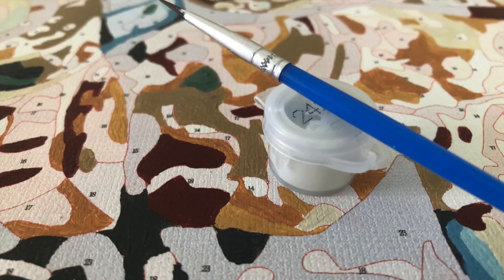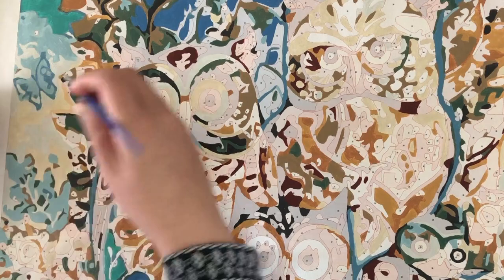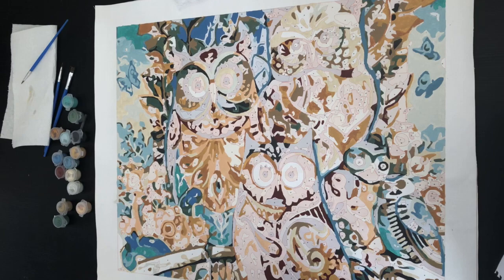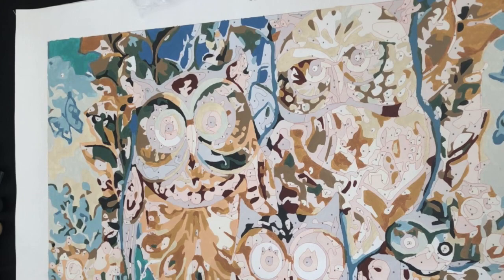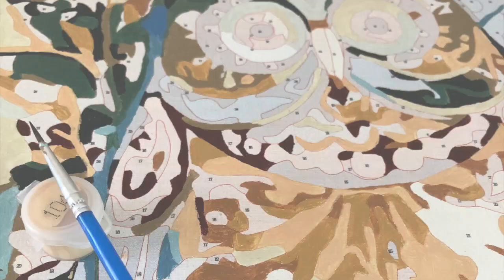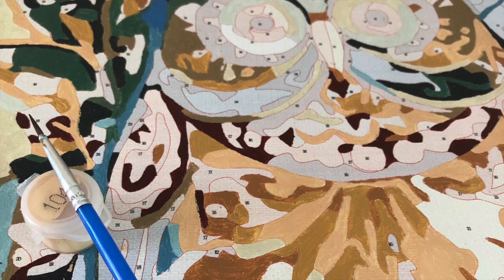Paint by numbers - My first paint by numbers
In this video I take you on my journey of painting my very first original paint by number for adults. For not just one but two days of paint by numbers! During the corona, COVID-19 social distancing rules I thought it would be fun to be creative and do something different than usual. In todays episode I finish two day of  painting! I also did a paint with me session yesterday and a timelapse of that painting session starts around 4 min.

Every Tuesday, Thursday and Sunday I upload a new video all about paint by numbers. Thank you all for your support with my channel and I hope your enjoying the paint by numbers.

Have you liked me paint by numbers so far? I release a new painting session three times a week. So keep watching and enjoy the paint by numbers with me! As I do very much enjoy my first original paint by numbers for adults.

Are you interested to start your own paint by number design? This is a link to the design I choose for my first paint by number: